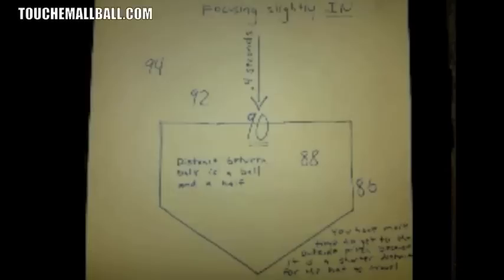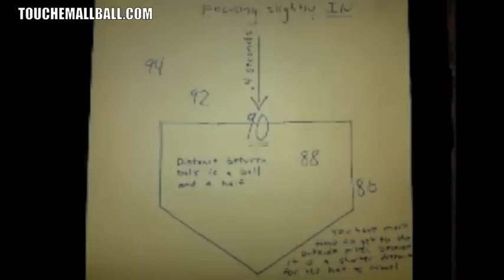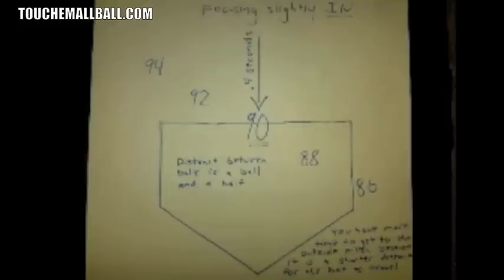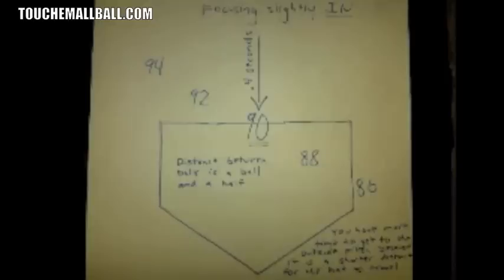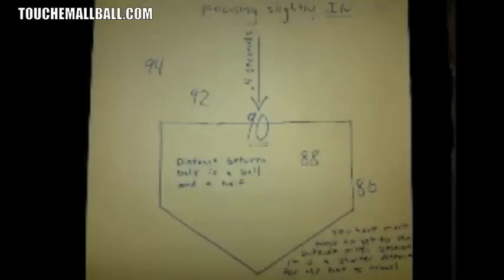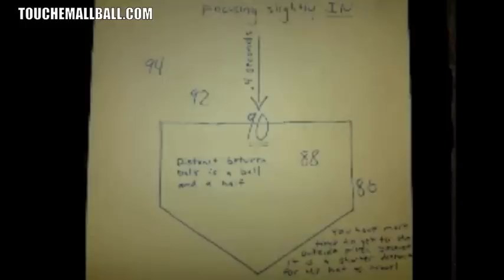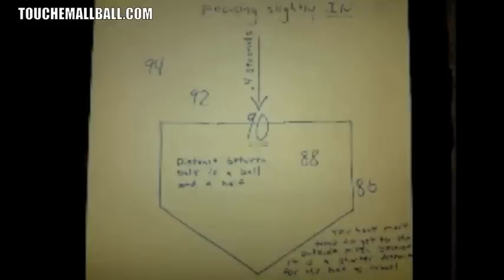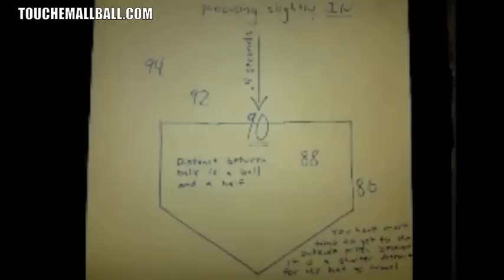Actual Velocity vs. Perceived Velocity for Hitters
Today we discuss actual velocity vs. perceived velocity and how it plays an important role as both a hitter and a pitcher. Antonelli Baseball is the #1 online resource for baseball instruction. We breakdown the mechanical aspects of hitting, fielding, throwing, and base running  to make them easy to understand and actionable. We also cover the mental side of baseball and offer college baseball recruiting advice. We delve into the details that you will not find anywhere else.